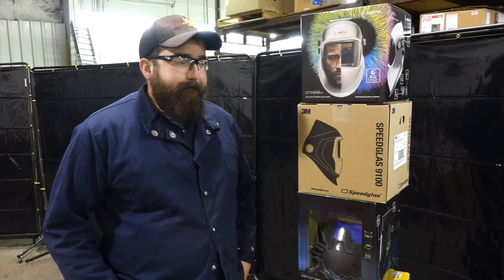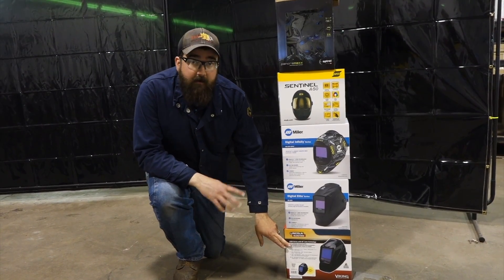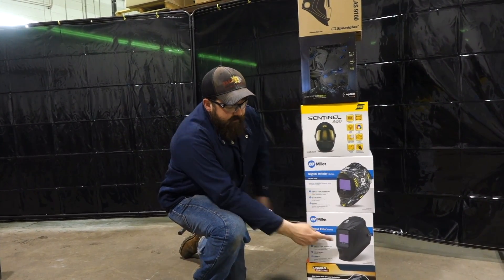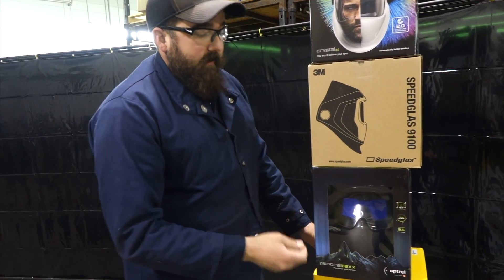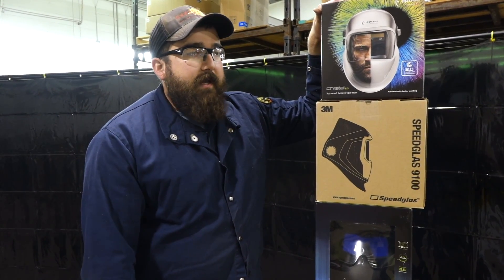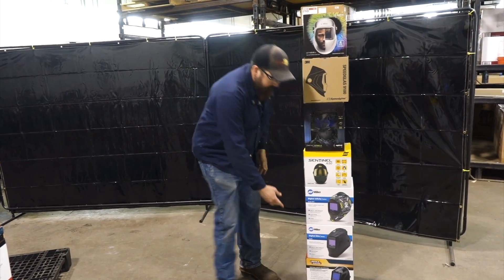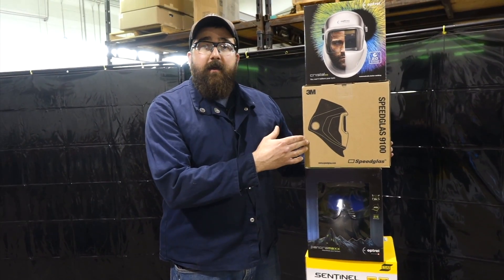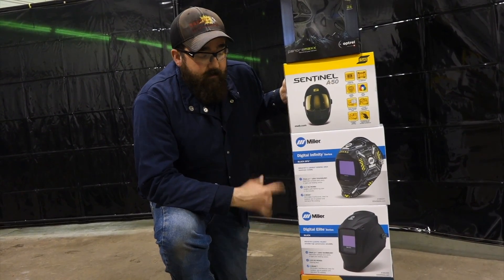Top Welding Helmets Update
Baker's stocks all of the top welding helmets- but we tell you the truth when it comes to how they stack up against one another. Andrew gives you a run down of the top selling helmets and what sets them apart.